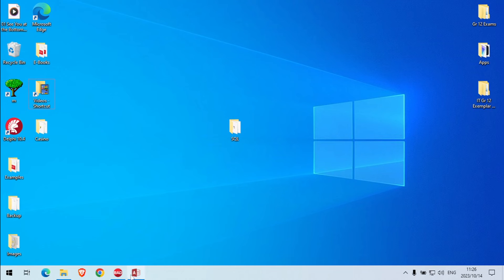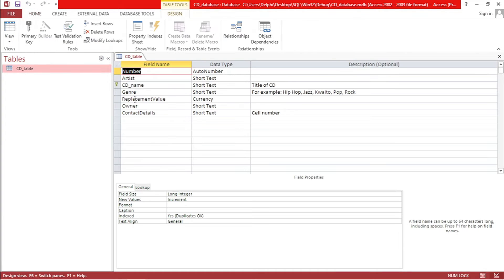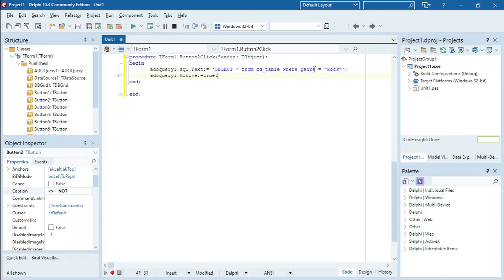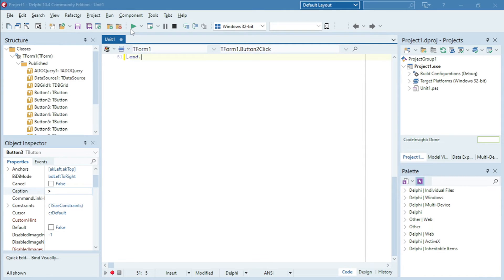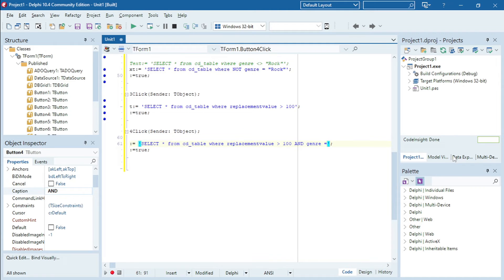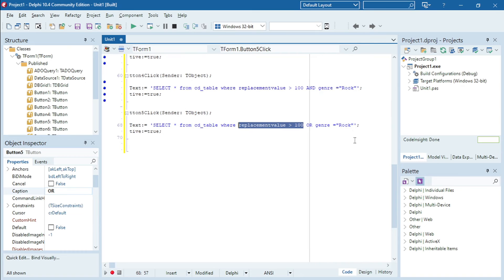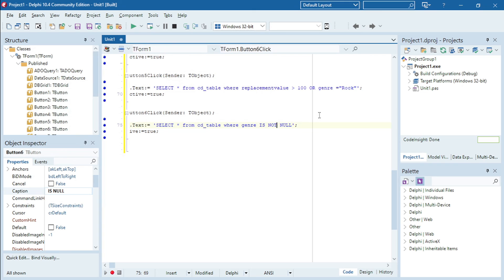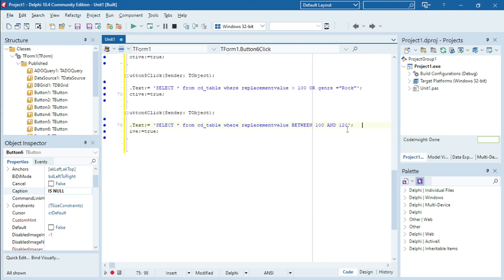Delphi - SQL (WHERE)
SQL using a WHERE condition.

PAT
Information technology
Delphi programming
Delphi Coding
Grade 10
Grade 11
Grade 12
Practical assessment task
Delphi tutorials
Delphi Tips
Delphi Tricks
Learn Delphi
Delphi walkthroughs